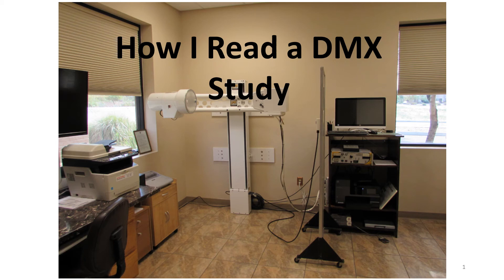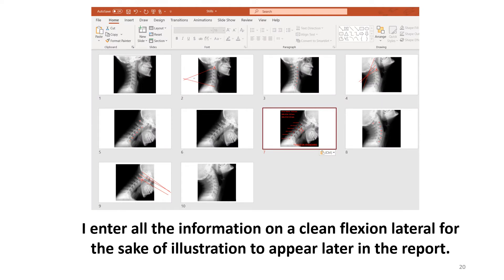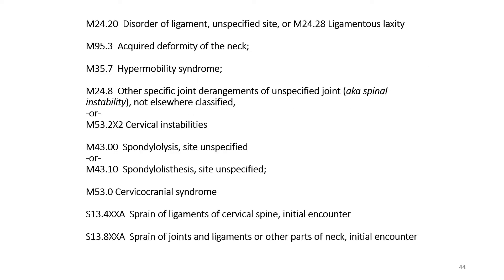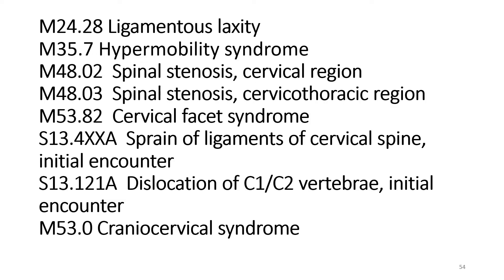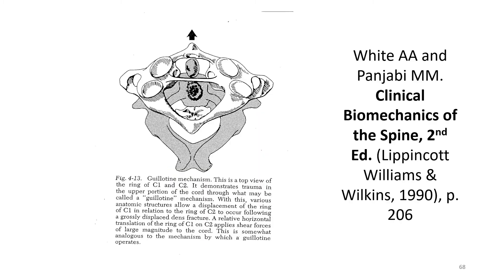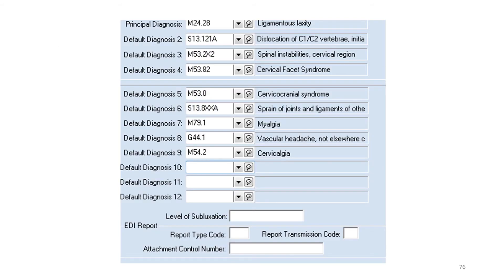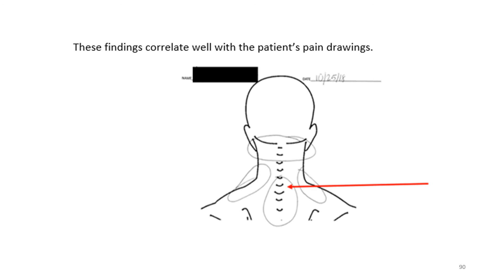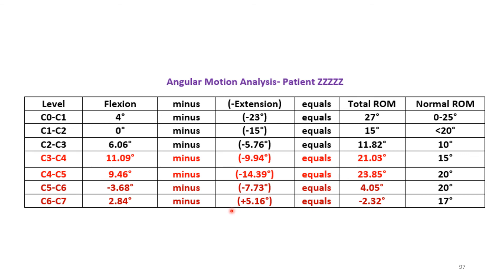How I Read a DMX Study